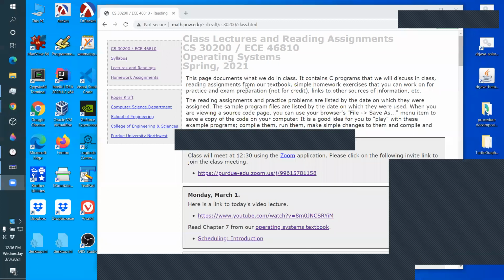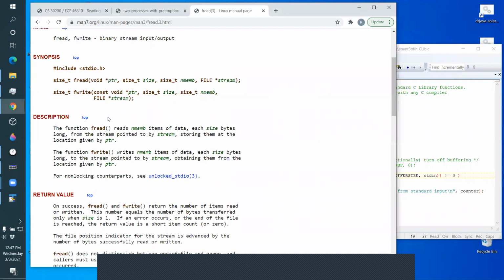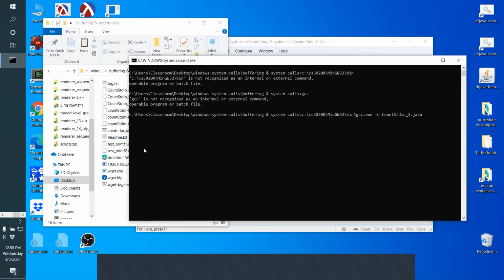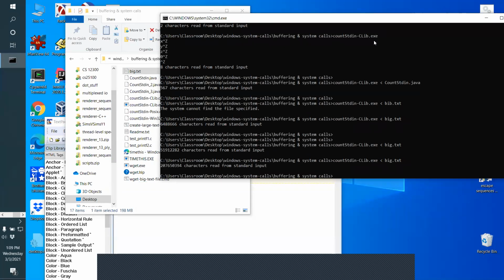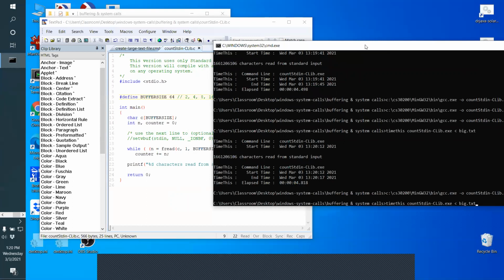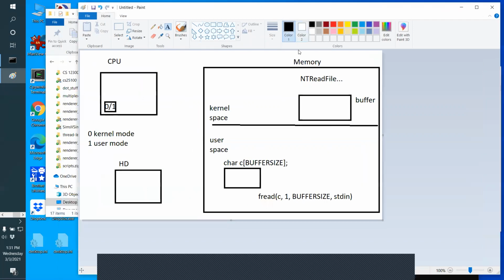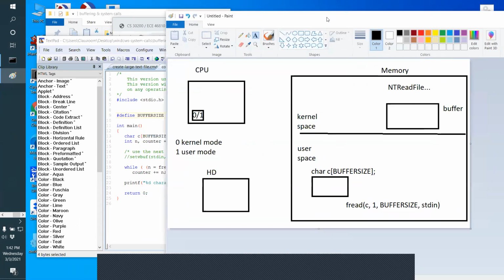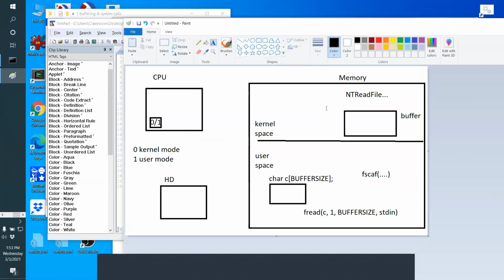2021 03 03 CS 30200 ECE 46810 Zoom Class